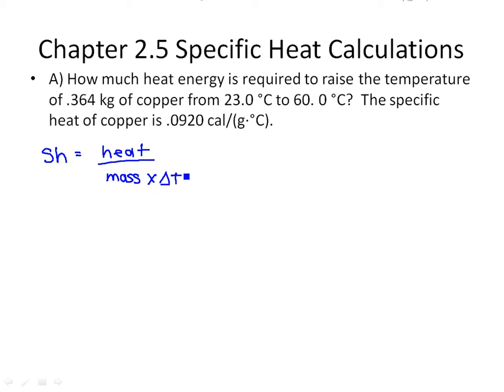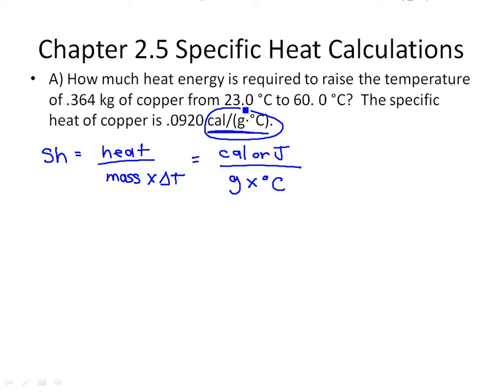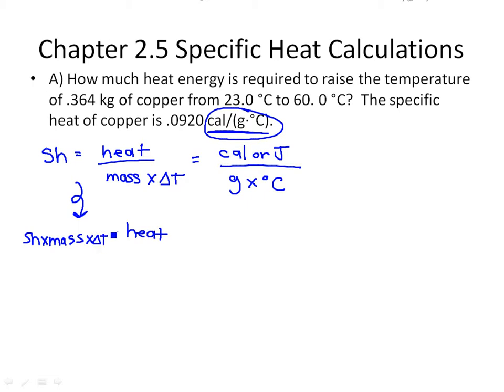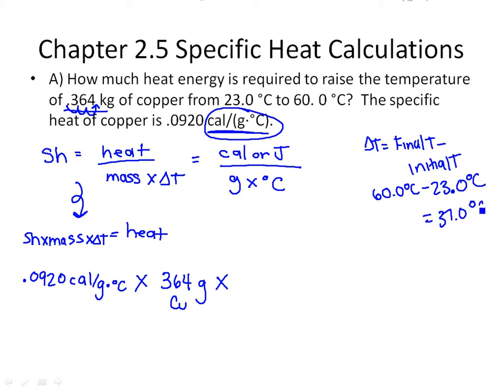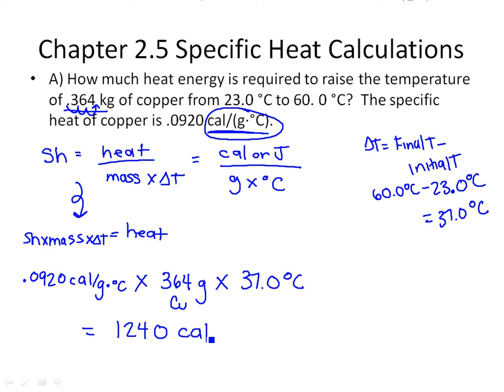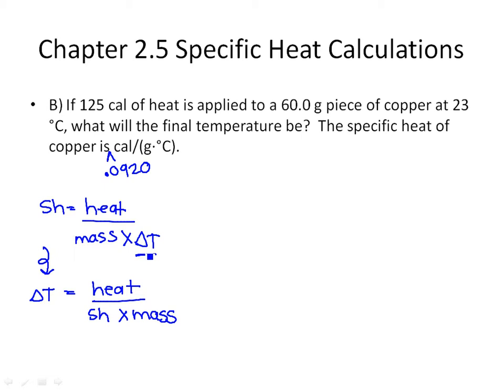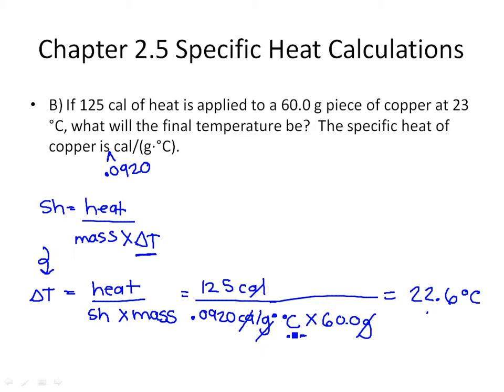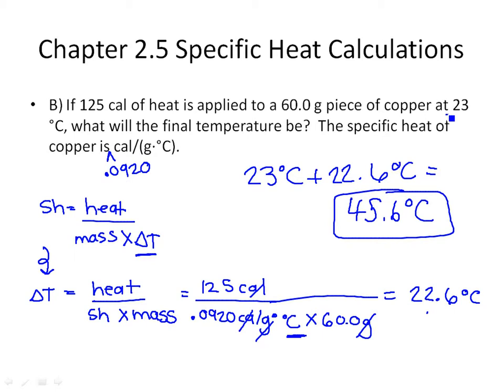CHm104 Specific heat problems ch2.5